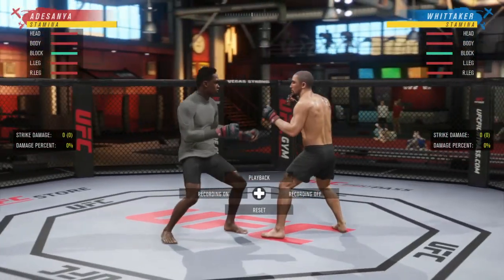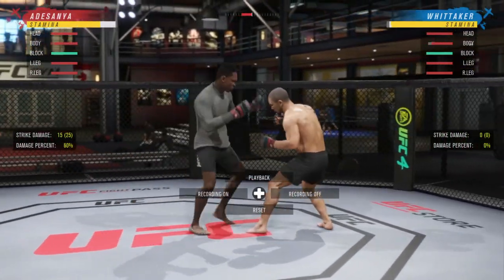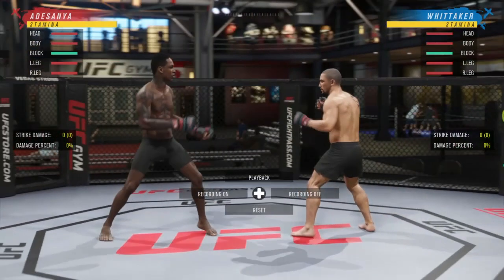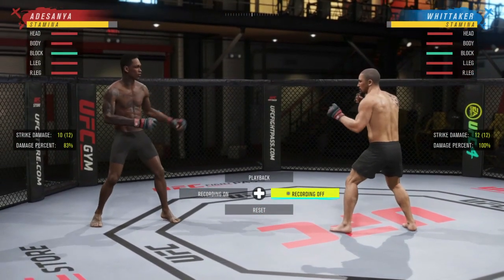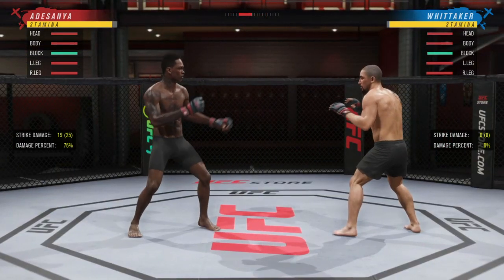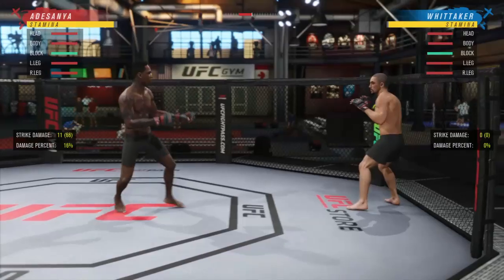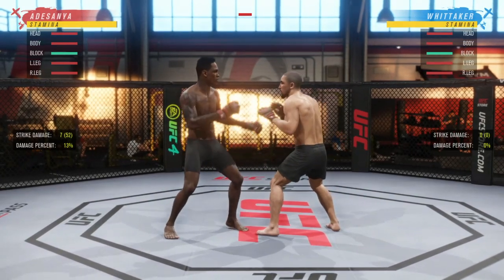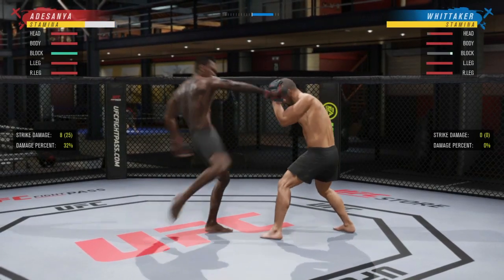UFC4 - The BEST KICKBOXING Combos in the game!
Hope you guys learned something from this video! Traditional Combos coming next!